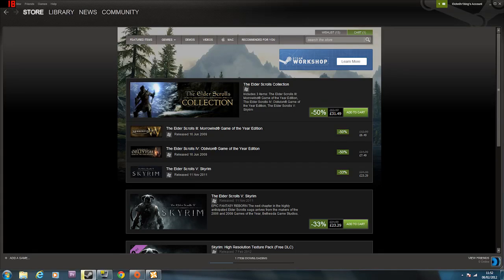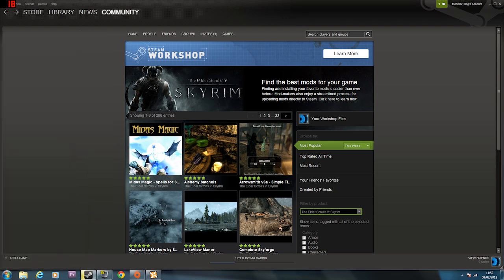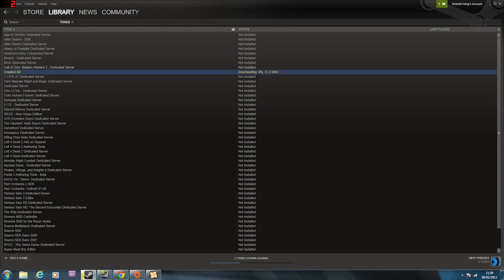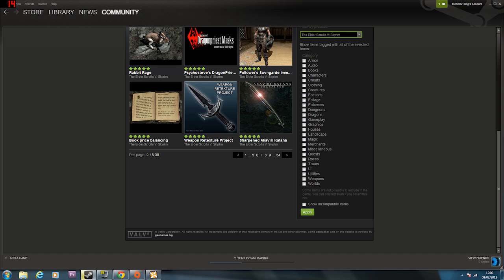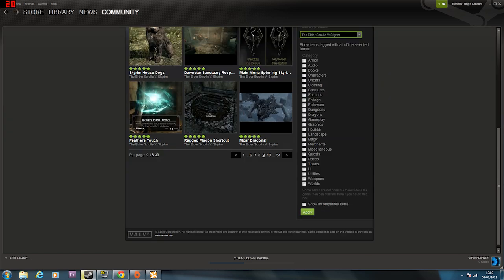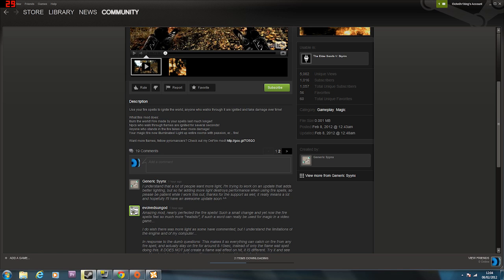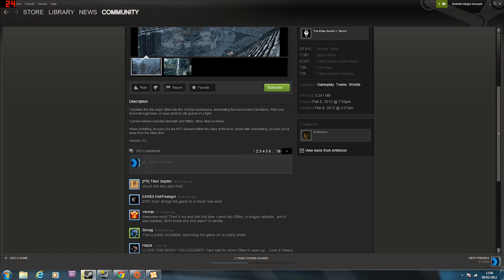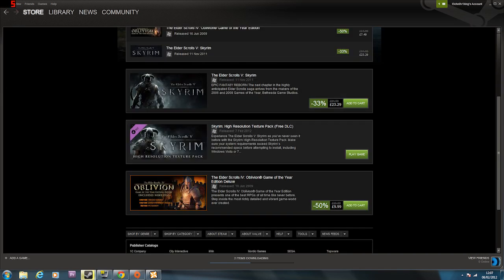HD: Steam Workshop: Skyrim Mods & Creation Kit Install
Random Commentary 18 Part 2 of 5

A look at the Steam Workshop For Skyrim Mods that was released on the 7th of February  and some of the top mods on it. Not all mods are here that are found on the Skyrim Nexus. Though this is much more convinient than the Skyrim Nexus and alongside the Creation Kit that was also released on the 7th Skyrim Nexus is pretty much done for.

I see the Steam Workshop being the top and probably only source in the not too distant future for Skyrim Mods. Though maybe certain mods will remain only available on the Skyrim Nexus.

The Steam Workshop makes it much easier to upload and download user generated mods. With the addition of the creation kit the modding scene for Skyrim is undoubtedly set to explode. Usually Elder scrolls games have a multitude of mods but I'd bet that with these introductions Skyrim will be the most modded game of all time (taking into account the player base).

In this Video I take a look at the Steam Workshop, show how to install the creation Kit: It's under Steam Library: Change from Games to Tools: Scroll down to Creation Kit: right click: Install.  The Mods at the top of the list are the most rated and highest rated. I.e. they are 5 stars and have the most 5 star ratings. A good system I feel.

Steam Workshop Skyrim Mods PC Creation Kit how to install in depth look at HD High Def 720p commentary Midas Magic Fire ratings